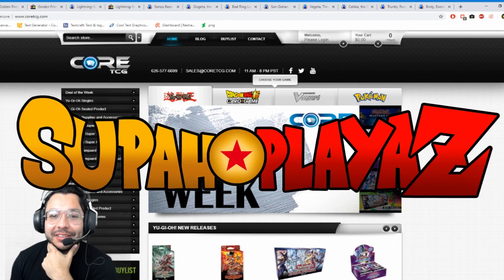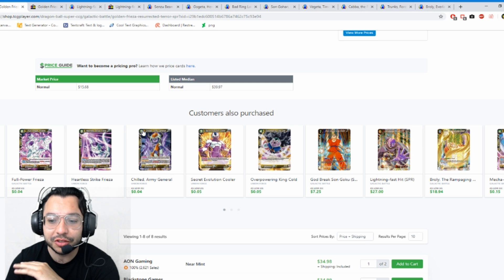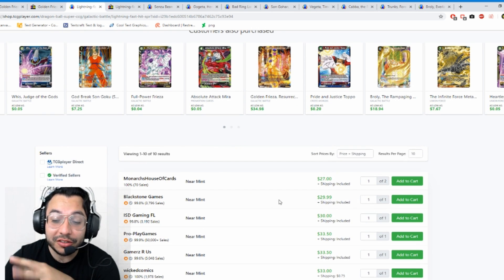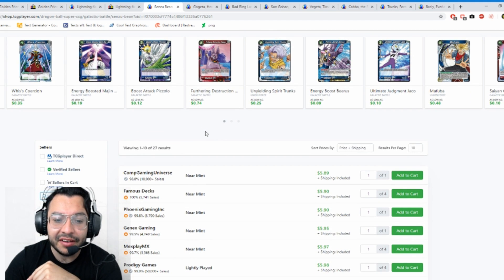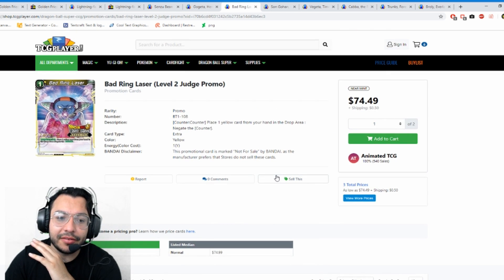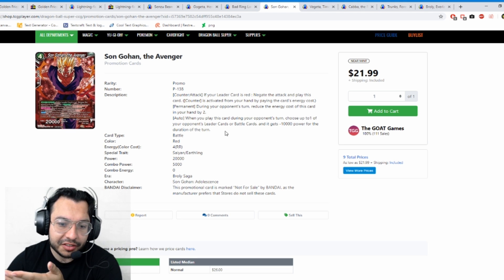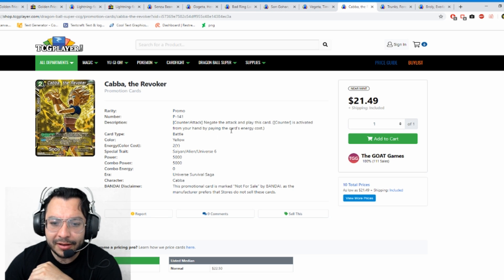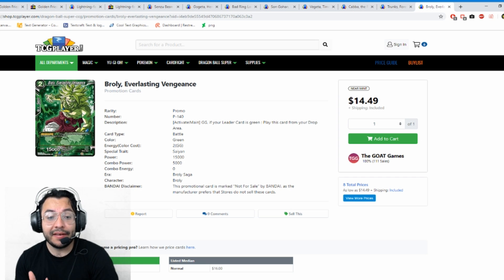GALACTIC BATTLE SPIKE?! NEW CHAMPION CARDS! *DBS CARD GAME*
BECOME A SUPAH PLAYA!